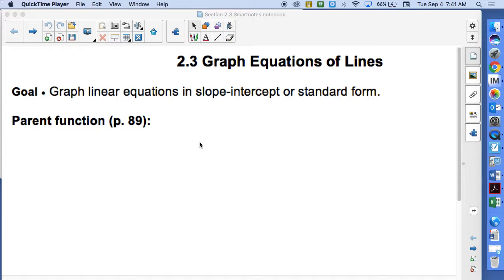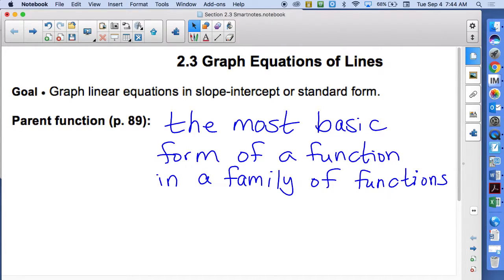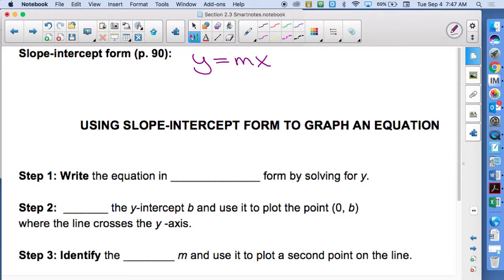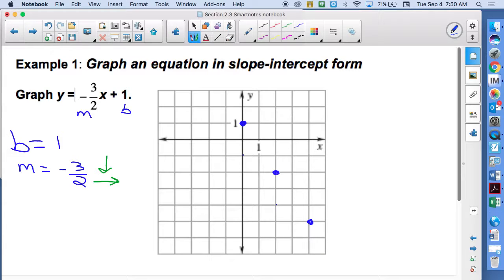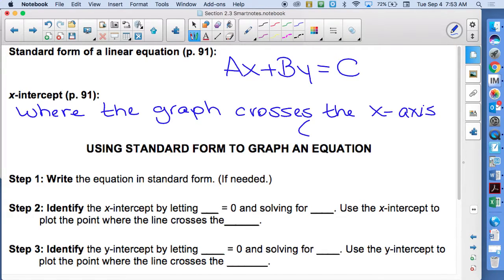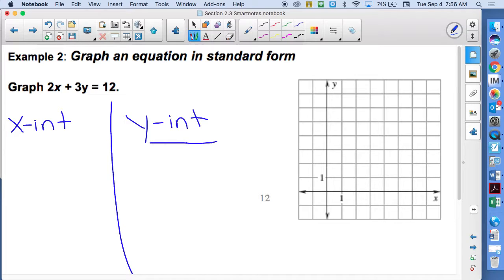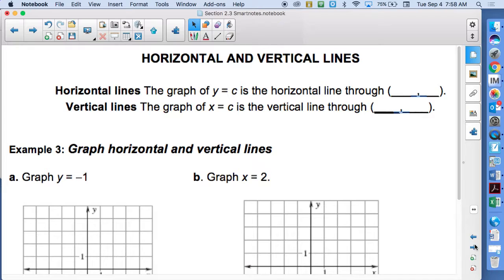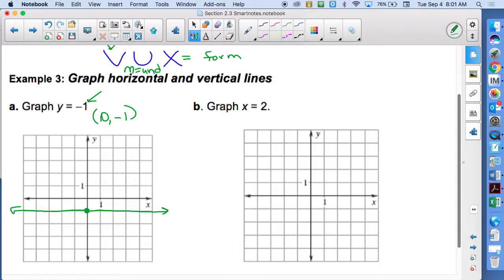Notes 2 3 9 4 18